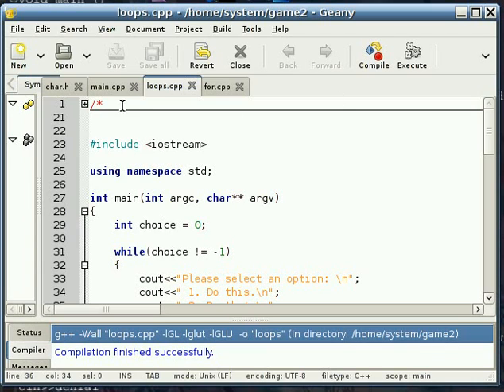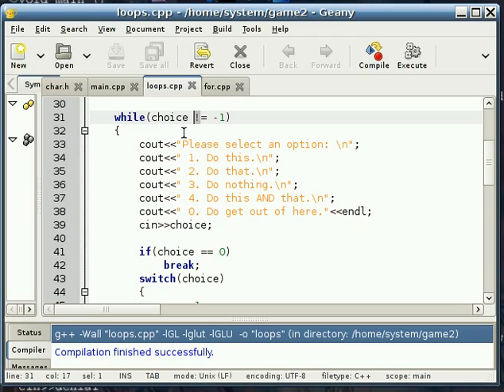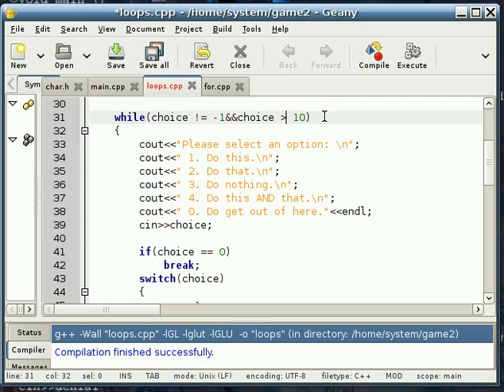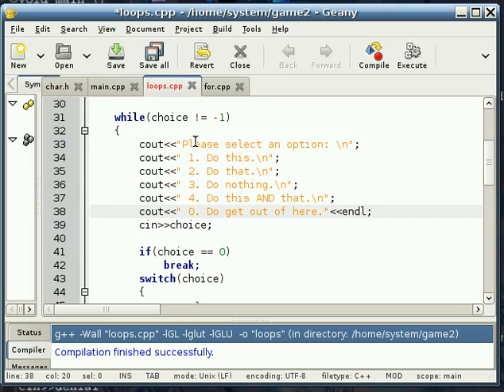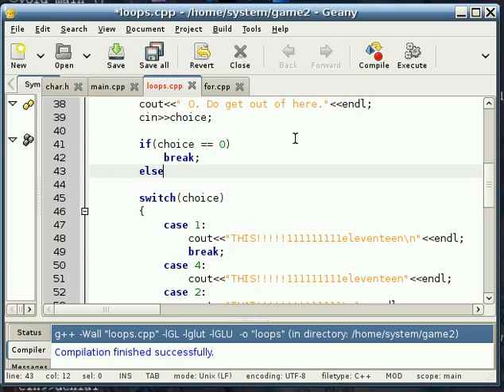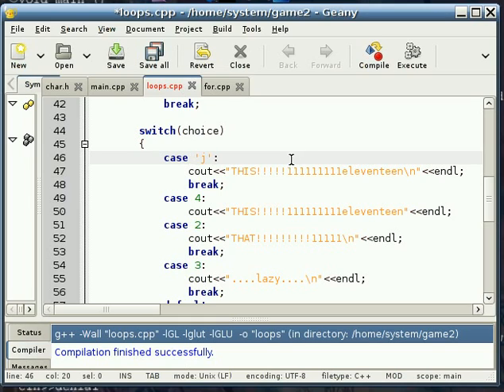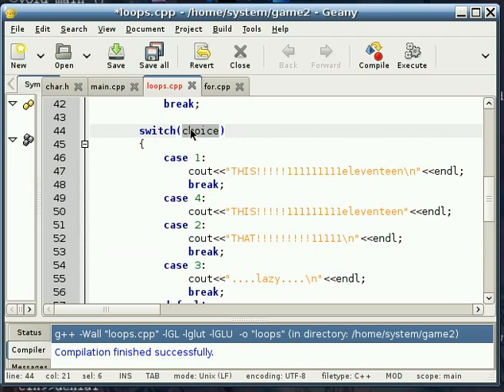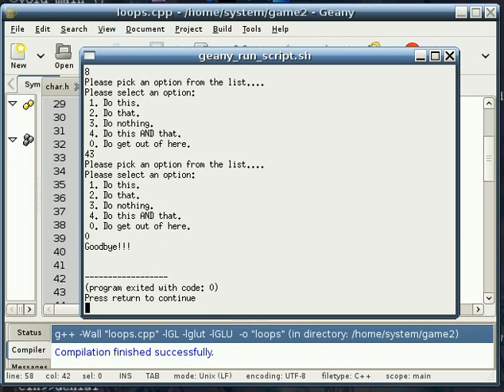C/C++ 105 Loops and conditionals(w/o for loops)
going over while loops, if statments and switch cases